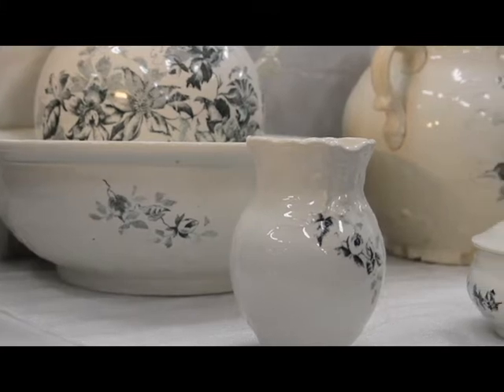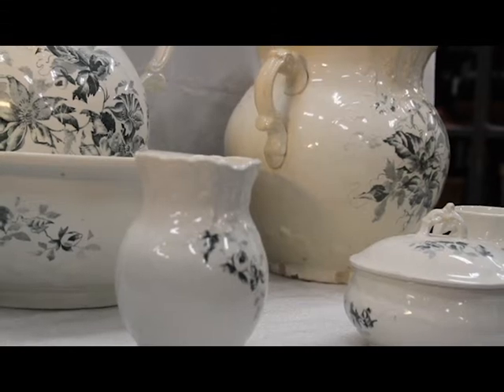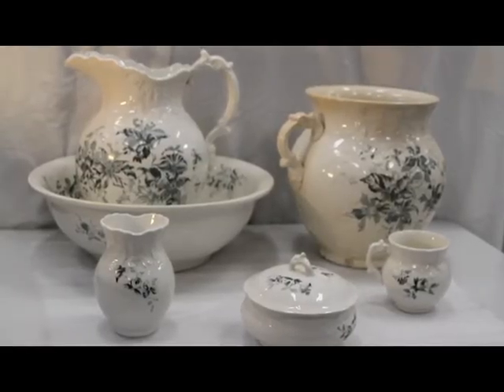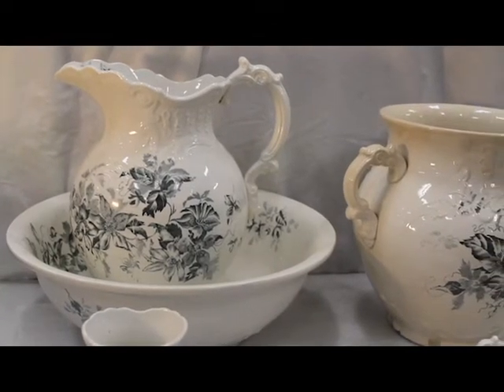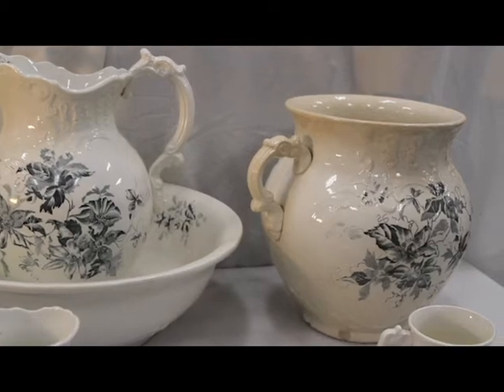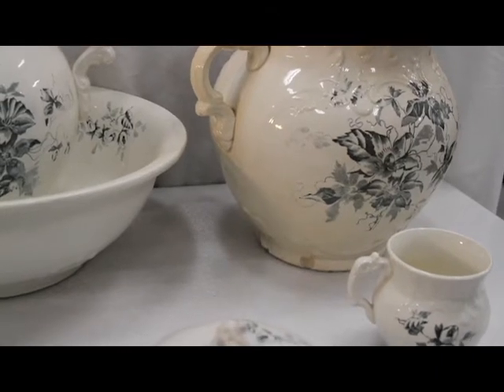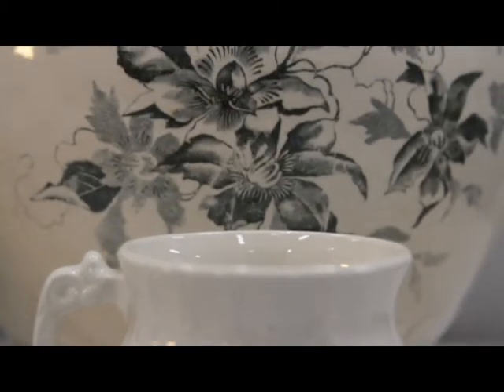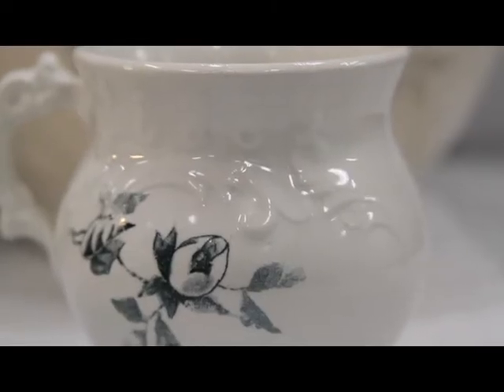From the Vault - Bathroom Set (Week of 9 14)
In this week's "From the Vault" video we focus on what bathrooms looked like before indoor plumbing became a thing. This bathroom set is elegant and decorative, as were many pieces of the time.

An Artifact A Day is a product of Stuhr Museum.